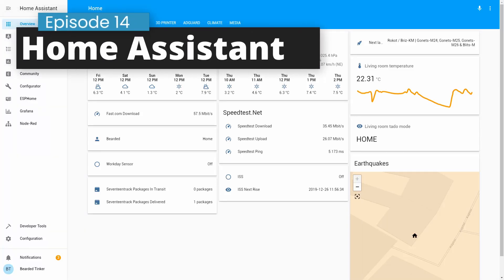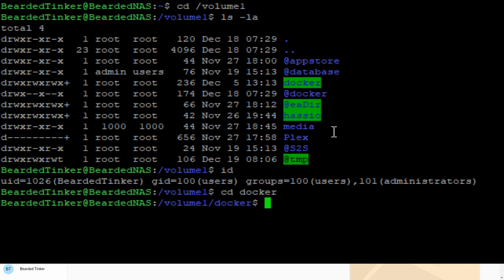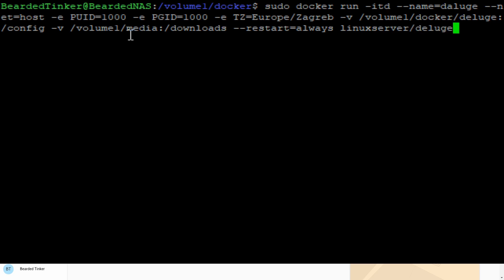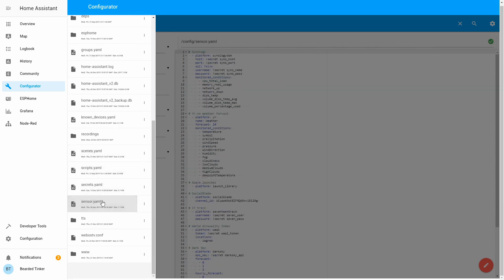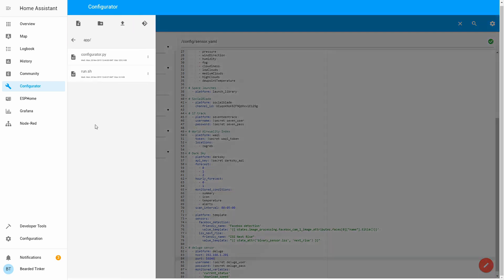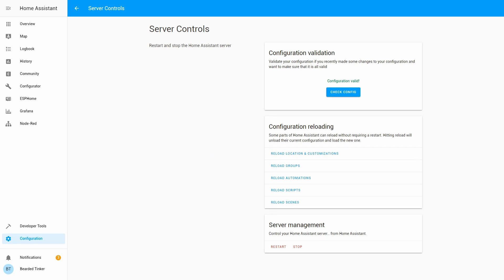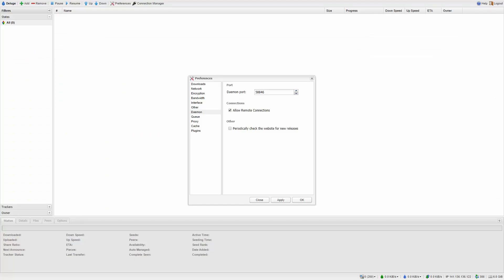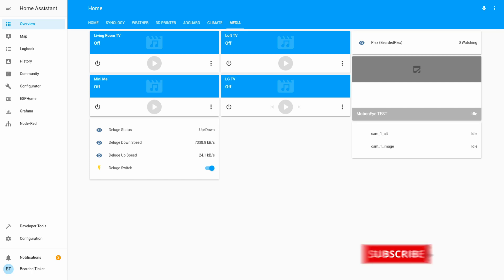Deluge in Docker for Home Assistant on Synology - #015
Today we will install Deluge in Docker on Synology.

Deluge is a BitTorrent client.

We will be saving files in /volume1/media - folder we created for Plex setup. If you don't have it create it in terminal with:

mkdir /volume1/media

Next we have to create for folder for Deluge:
02:50 - mkdir /volume1/docker/deluge

Remember to check your group number (PUID and PGID) by typing "id" in terminal.

03:12 - Command for downloading Deluge is:

sudo docker run -itd --name=deluge --net=host -e PUID=1000 -e PGID=1000 -e TZ=Europe/Zagreb -v /volume1/docker/deluge/config:/config -v /volume1/media:/downloads --restart=always linuxserver/deluge

06:05 - Point your browser to your Synology IP address and use port 8112.

7:20 - Change your password from default

08:17 - You can use following data for your sensor.yaml file:

# deluge sensor
  - platform: deluge
    host: 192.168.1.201 # change to match your Synology IP address
    port: 58846 # this is default deamon port, NOT web interface
    username: !secret deluge_user
    password: !secret deluge_pass
    monitored_variables:
      - 'current_status'
      - 'download_speed'
      - 'upload_speed'

10:20 - Enable "Allow remote connections" in Deluge - Preferences - Daemon

Don't forget to add to your secrets.yaml file following variables:
deluge_user: deluge
deluge_pass: deluge

11:24 - We will add to switch.yaml file (just create new one if you don't have it) switch to be able to control Deluge.

  - platform: deluge
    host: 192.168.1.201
    username: !secret deluge_user
    password: !secret deluge_pass

12:56 - And if you previously didn't have switch.yaml, we also have to add to configuration.yaml

switch: !include switch.yaml

You can check your configuration now, but don't restart.

13:56 - In portainer we will go to Deluge container and select "Console"
There in user field type root an press Connect.

We need to install "nano" to be able to edit auth file and process is as following:

apt-get update
apt-get install nano

Now let's got to /config folder and edit auth file to add user we declared in secrets.yaml:

cd /config
nano auth

Here type username:password:10
Or in my example:
deluge:deluga:10
Press CTRL+S to save and CTRL+X to exit.

16:30 - Now you can select restart in Portainer and after Deluge restarts, we can also restart Home Assistant.

Installation and integration should be done at this point.

17:40 - You can now add switch and sensors to your Lovelace.

I hope that you will find this component useful!

If you have any questions or comments , please leave them below.

Bearded Tinker